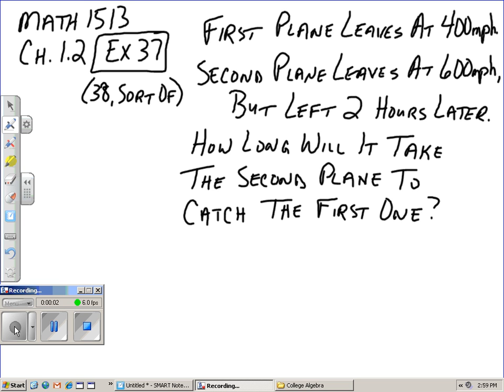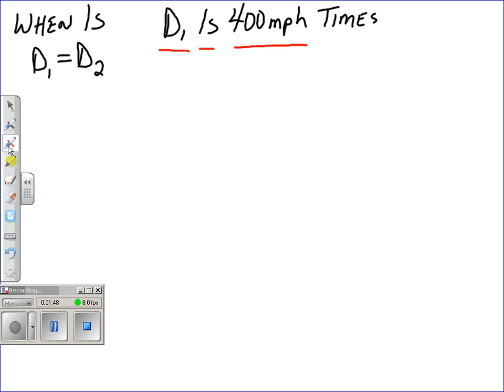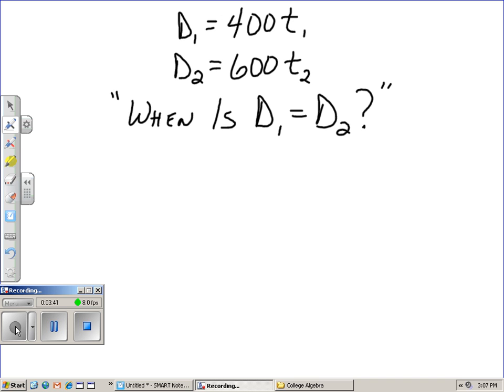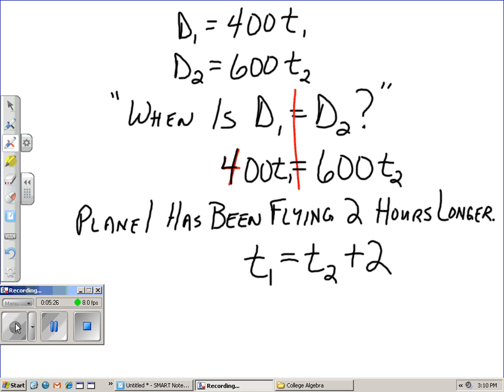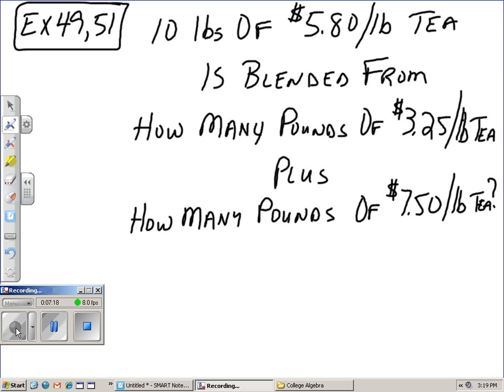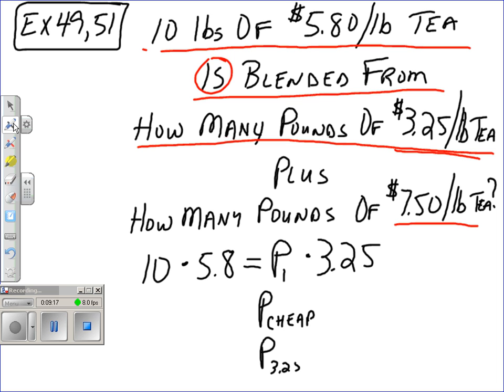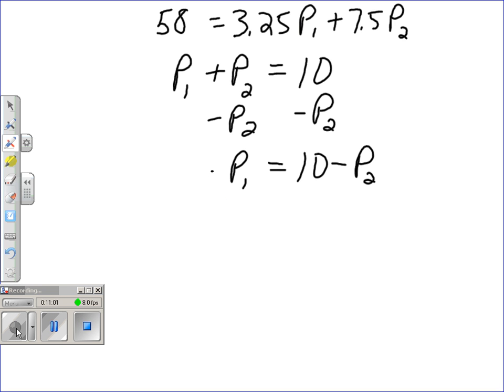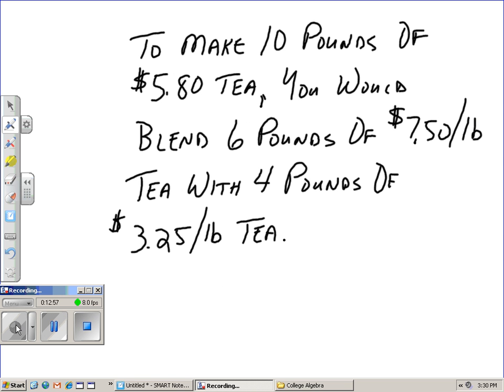Math 1513, 1.2, numbers 37, 49, 51 Evil Word Problems